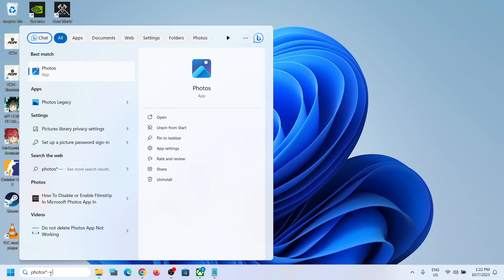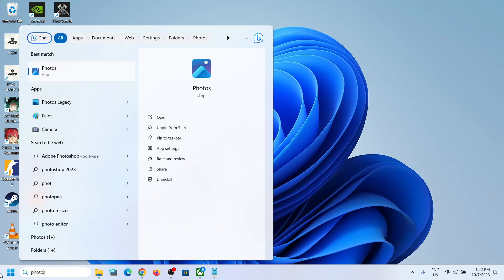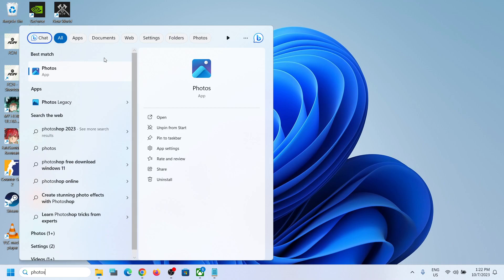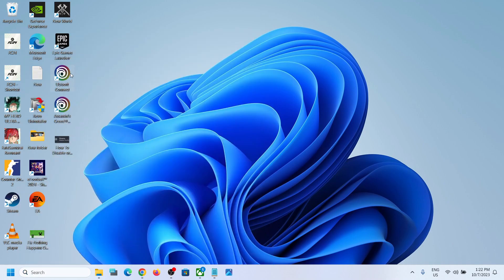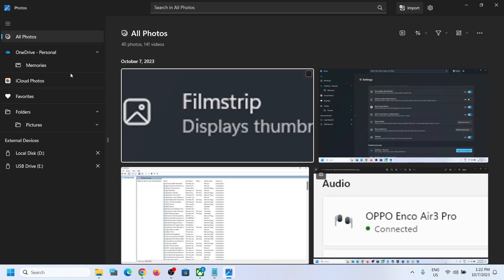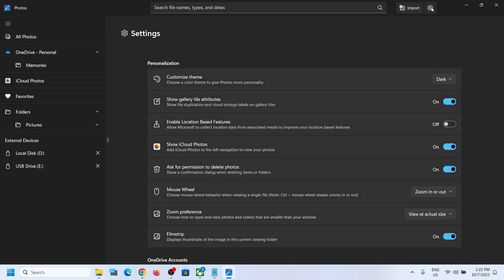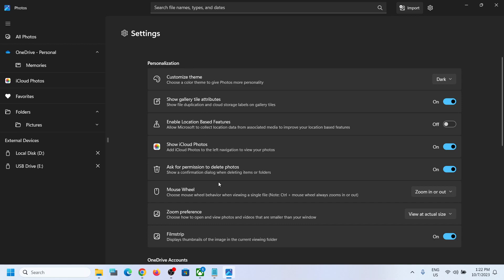How To Disable/Enable Filmstrip In Microsoft Photos App In Windows 11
How To Turn Off/Turn On Filmstrip In Photos App In Windows 11